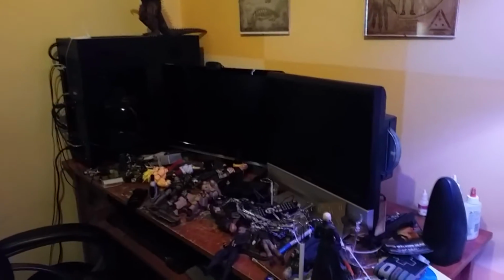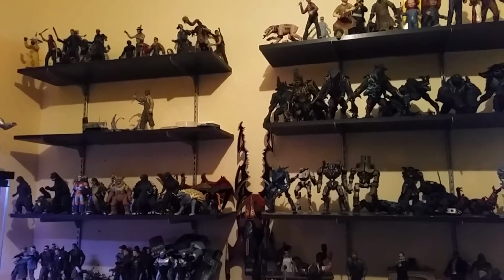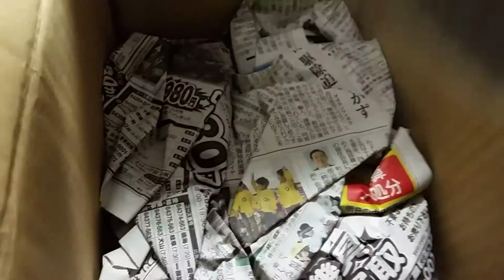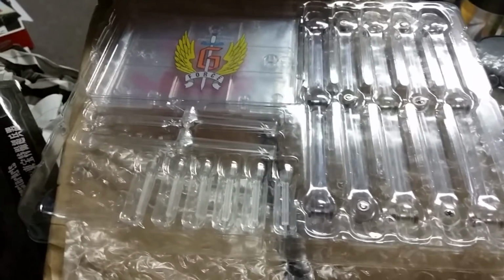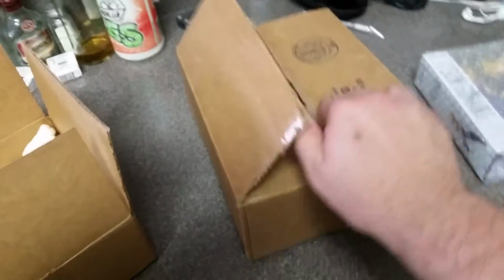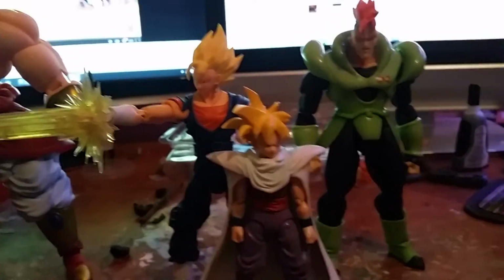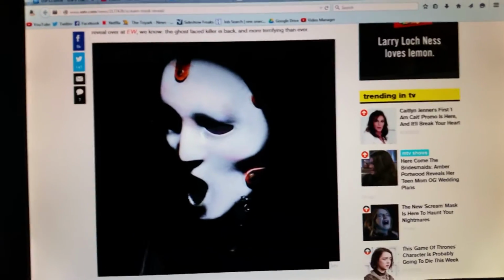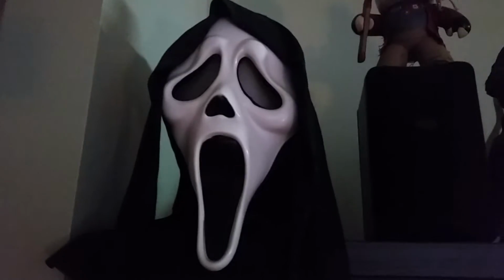Outside the Box Reviews Vlog 01